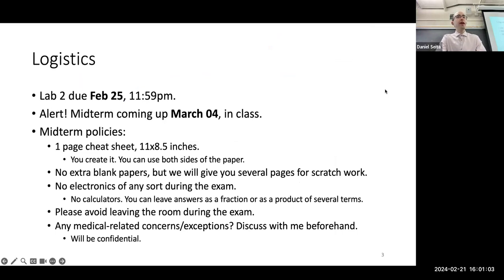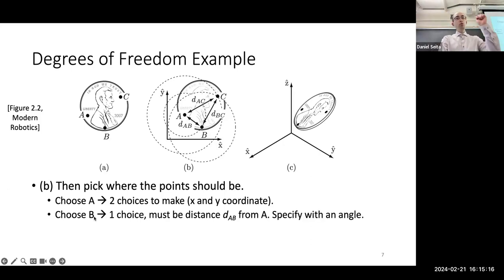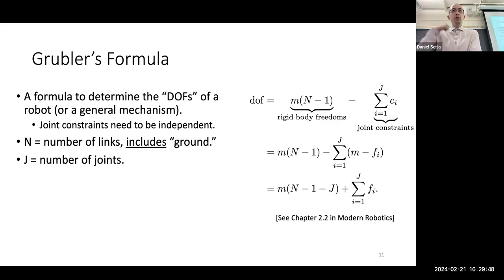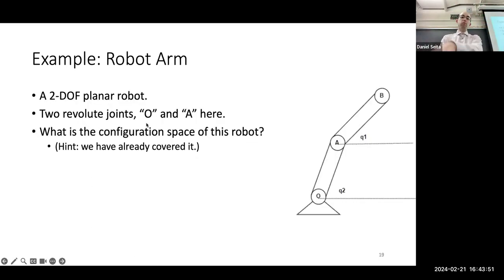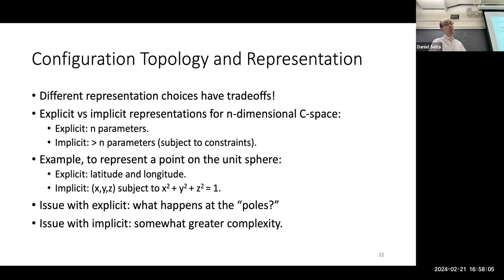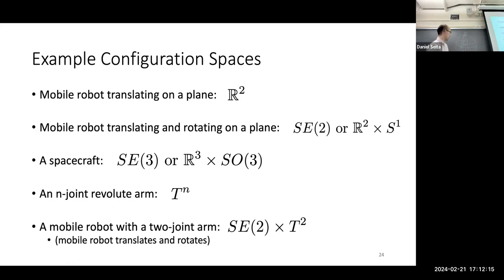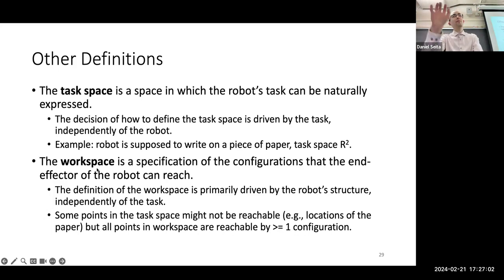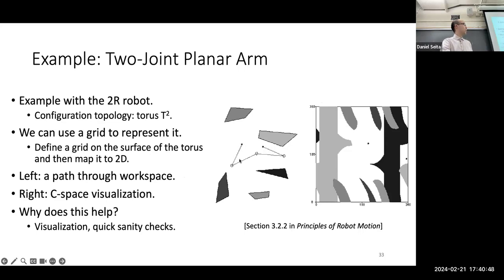CSCI 545, Spring 2024, Lecture 12: Configuration Spaces